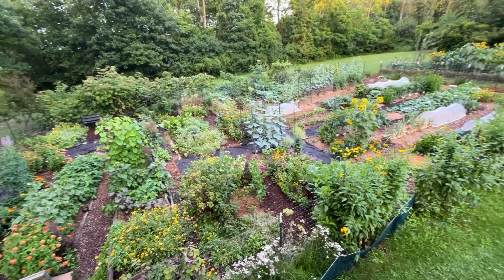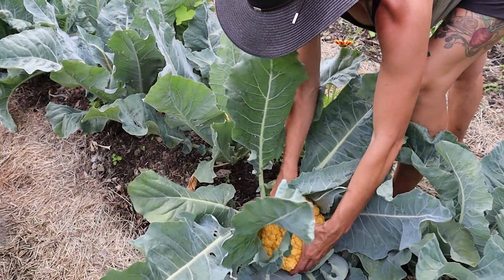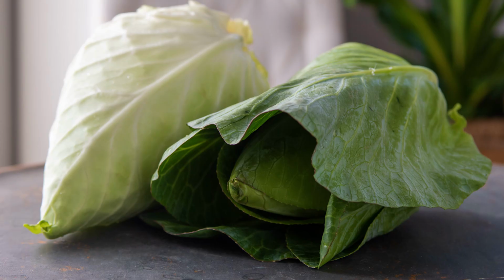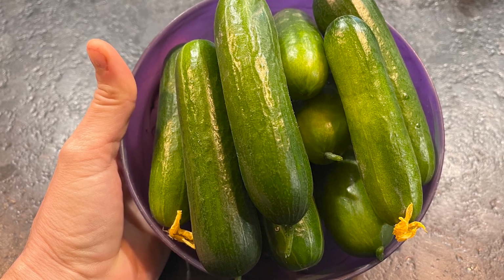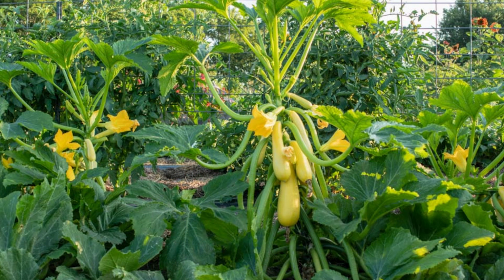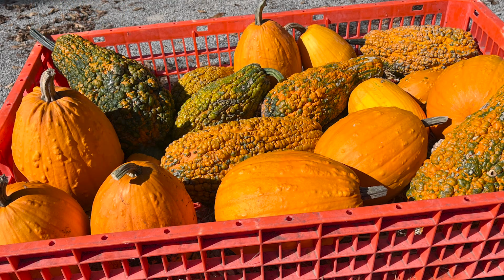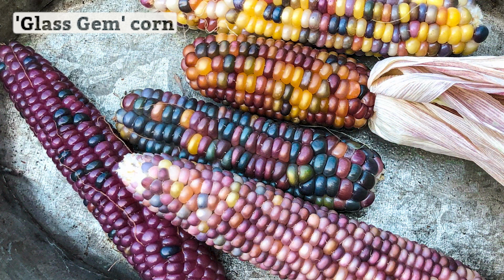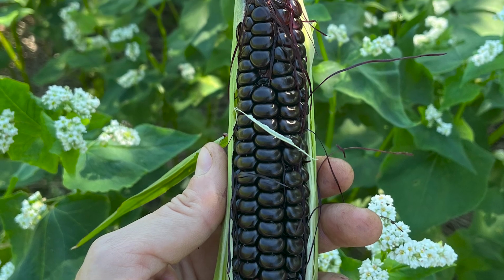Best Vegetable Varieties to Grow- My 2024 Favorites, Part 1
Here are my picks for the best vegetable varieties to grow, from my 2024 Zone 6a, Ohio gardens.

Growfully Amazon Storefront (products I use)

00:00 Intro
00:26 A few words on selecting favorites, sourcing and regional adaptability
02:55 Favorite Varieties